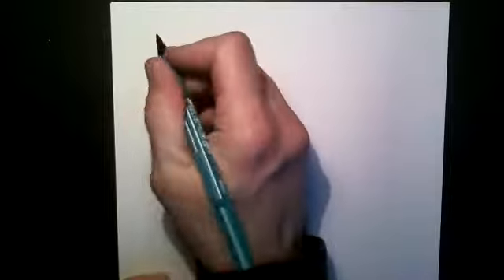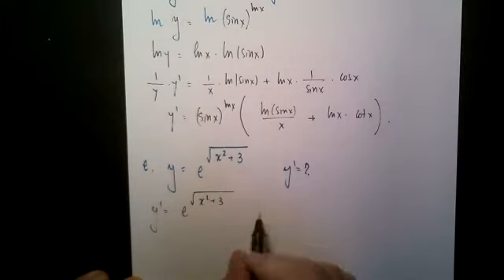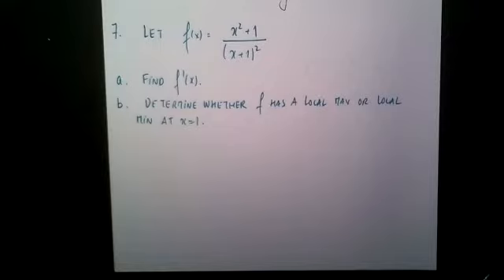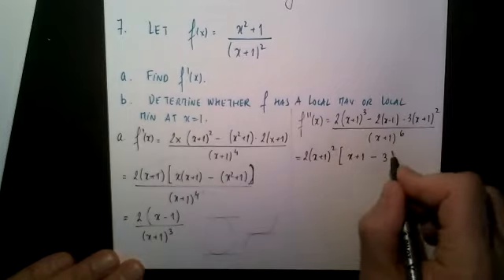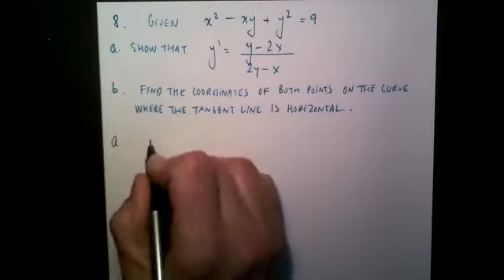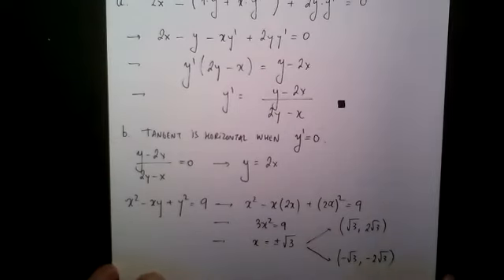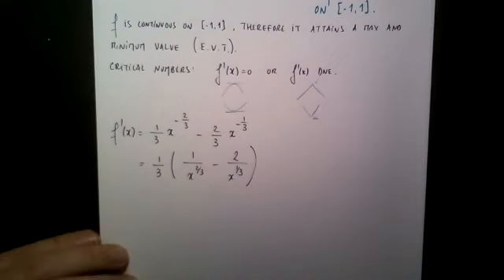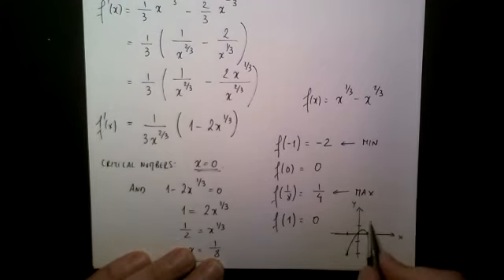07 2020 11 18 General Review II